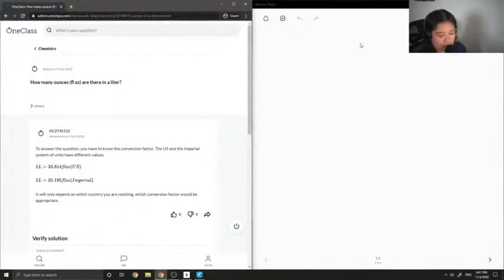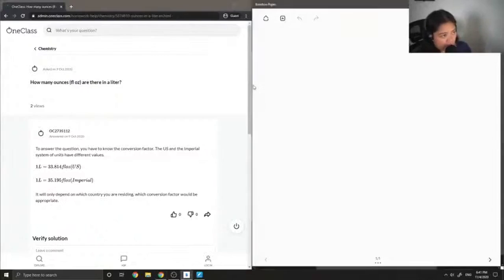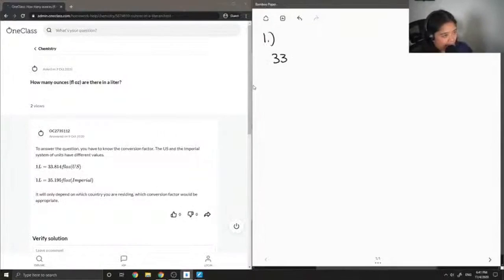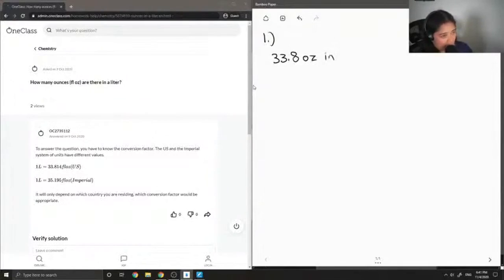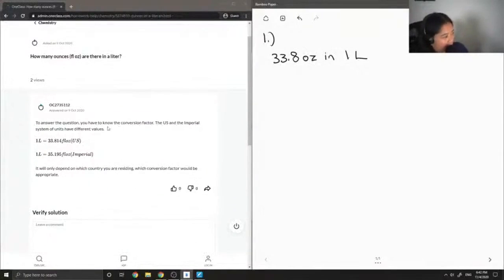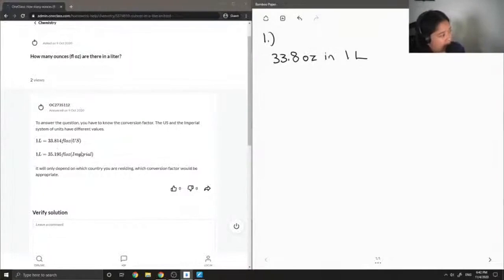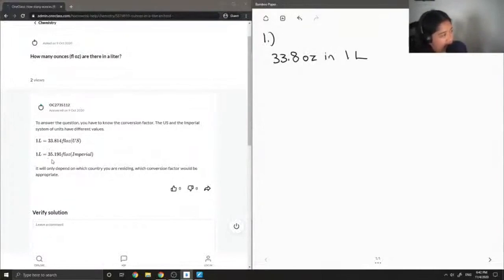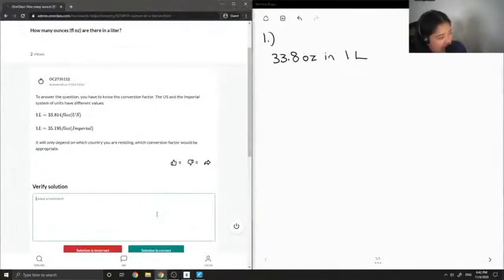How many ounces fl oz are there in a liter?